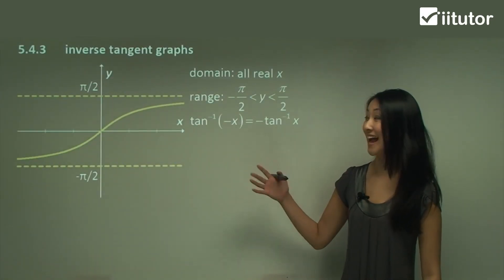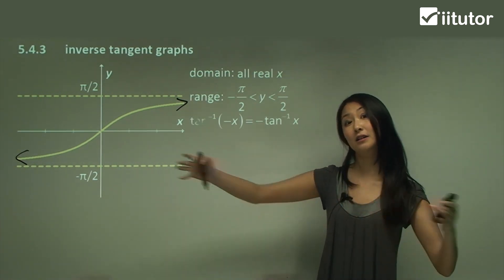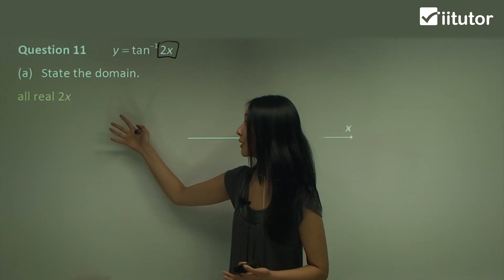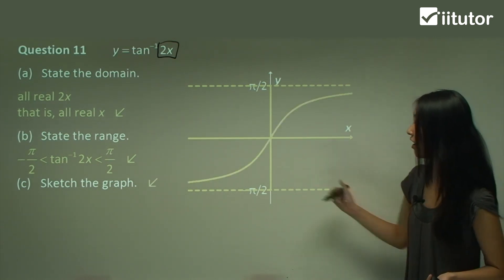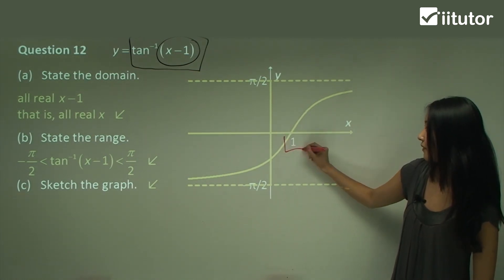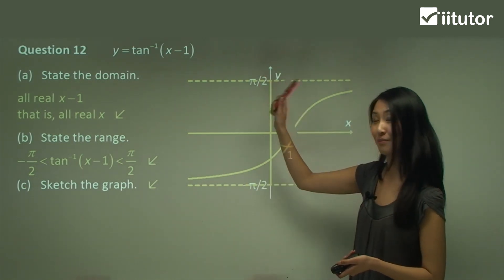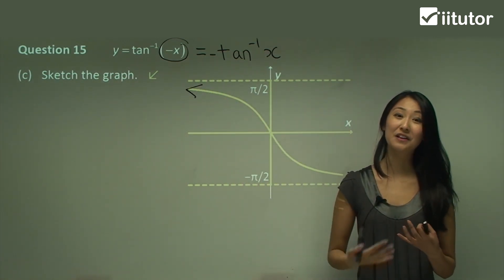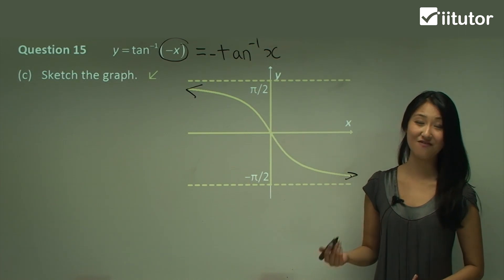📐 Mastering Trigonometry: How to Sketch Inverse Tangent Graphs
📐 Are you ready to dive into the fascinating world of trigonometry and conquer inverse tangent graphs with confidence? Welcome to our comprehensive guide on sketching inverse tangent graphs! 🌌

🧮 Understanding Inverse Tangent: Inverse tangent, also known as arctan, plays a crucial role in trigonometry. In this video, we'll unravel the mysteries behind this unique function, and you'll gain a deep understanding of how it works.

🌅 Graphing Mastery: Graphing functions is a fundamental skill in mathematics, and inverse tangent is no exception. We'll show you step by step how to create accurate and visually appealing graphs.

📈 Unveiling the Transformations: Learn how to manipulate the inverse tangent function to represent real-world scenarios and solve complex problems. We'll cover translations, reflections, and scaling – essential tools in your mathematical toolkit.

🧩 The Power of Asymptotes: Asymptotes are critical features of inverse tangent graphs. You'll discover how they affect the behaviour of the function and how to identify them on your graphs.

🔍 Clear Examples: We'll provide you with a series of clear and concise examples, walking you through the process of graphing inverse tangent functions. These examples will help solidify your understanding.

🔢 Embrace the Challenge: Whether you're a student preparing for exams or a curious learner, this video is your gateway to mastering inverse tangent graphs. Build your confidence and tackle challenging problems.

🌐 Real-World Applications: Trigonometry is not just a theoretical concept; it's applied in fields like physics, engineering, and computer science. By mastering inverse tangent graphs, you're gaining practical problem-solving skills.

🎓 Elevate Your Math Game: For students, a strong foundation in trigonometry can lead to academic success. Stay ahead in class and excel in your math studies with this invaluable knowledge.

📊 Problem-Solving Made Easy: We'll break down the graphing process into simple steps, making sure you understand the concept thoroughly and can apply it to various scenarios.

🌟 Are you excited to embark on your journey to mastering inverse tangent graphs and enhancing your trigonometry skills? Click play and let's get started. Mathematical excellence awaits! 📐🌟🚀

🧠 Knowledge is your superpower, and understanding inverse tangent graphs is a valuable skill. Click play and join us on this enlightening journey. You're just a step away from becoming a trigonometry expert! 🌌🔍📈